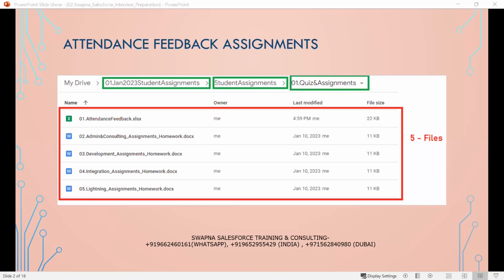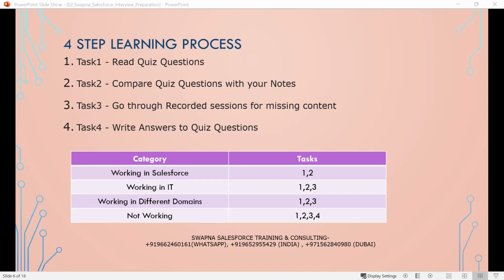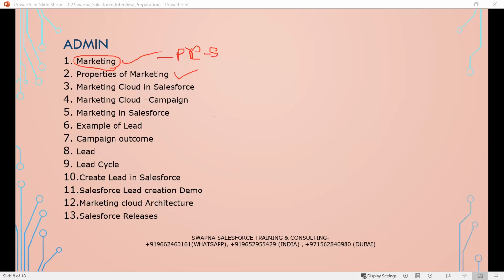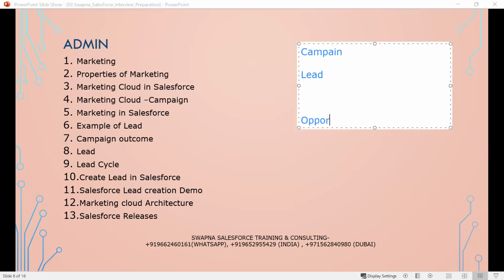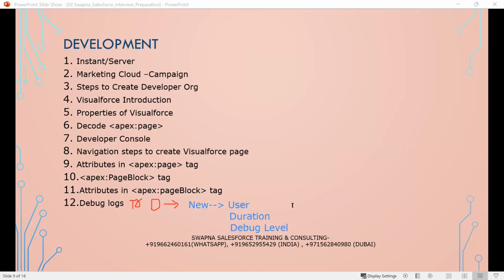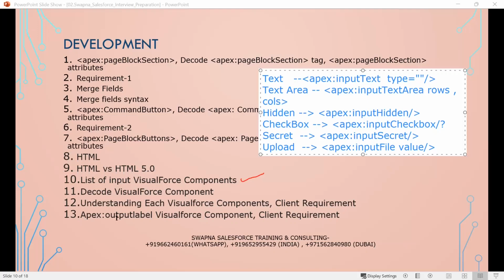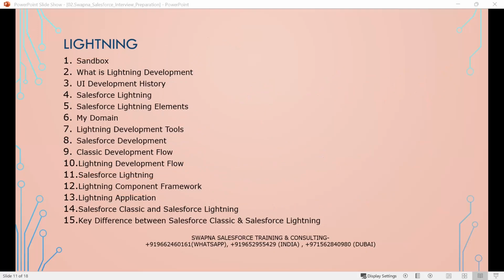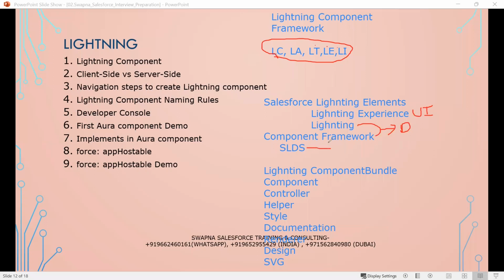02 Salesforce Interview Preparation | 300+ Questions | Admin | Development | Lightning | LWC